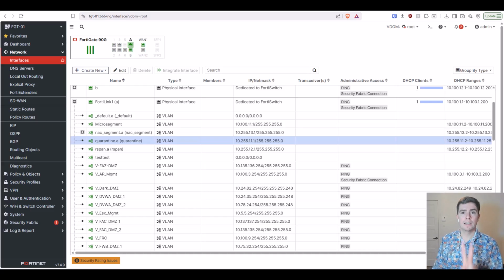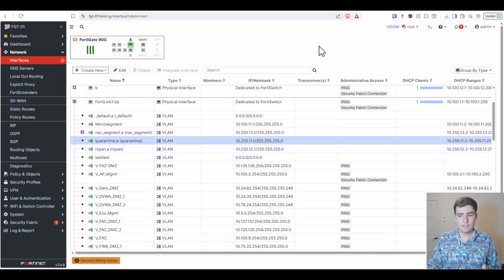FortiGate Best Practice 10 (Server Zone)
In this video I share my thoughts about how to design the server zone.

The content of this video reflects only the author’s opinions and does not represent the opinions or views of the author’s employer or any other organization with which the author may be affiliated.